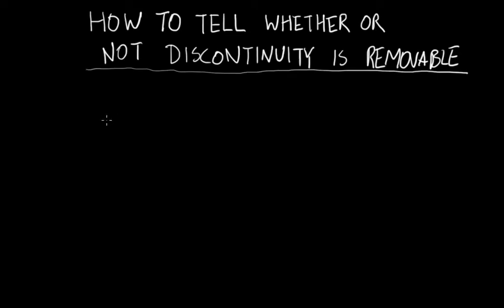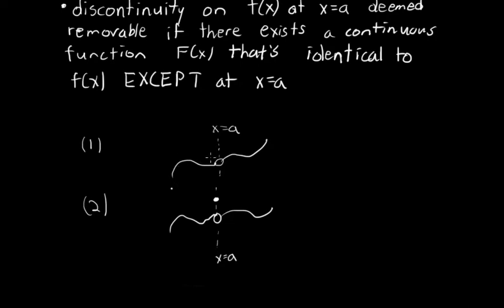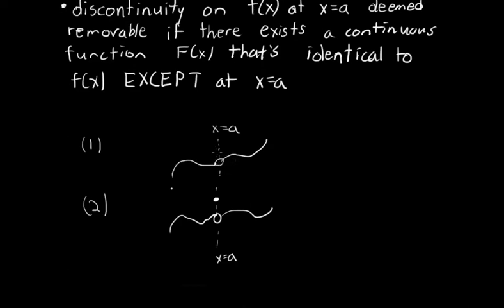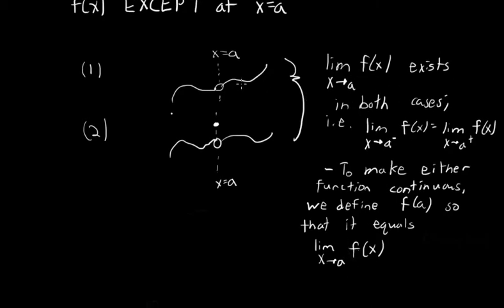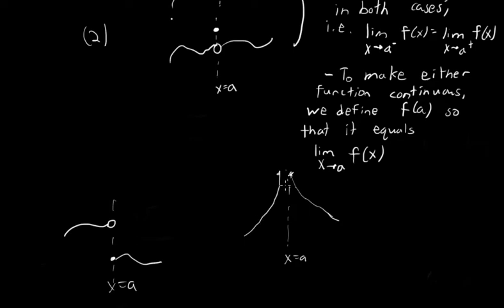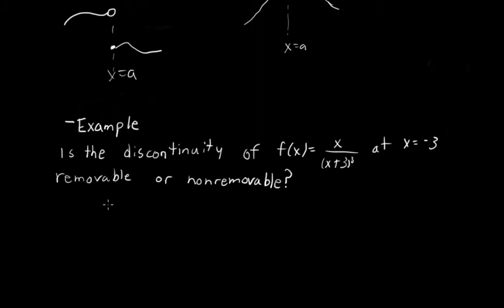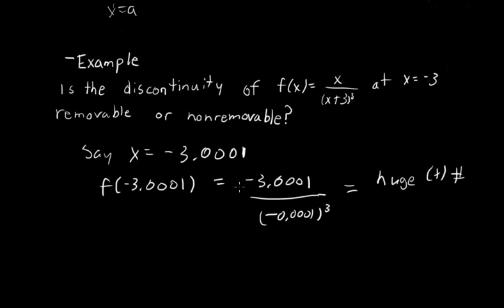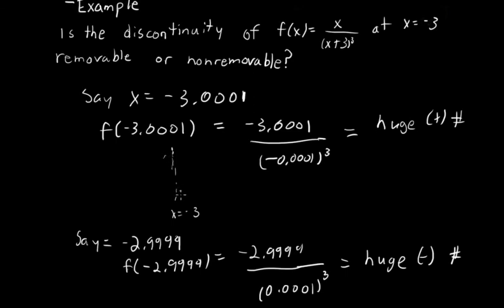Is the Discontinuity Removable?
This video goes over how to tell whether or not a discontinuity is removable. The gist is that if the limit exists at the point of discontinuity, you can remove the discontinuity by just setting the function value equal to that limit.